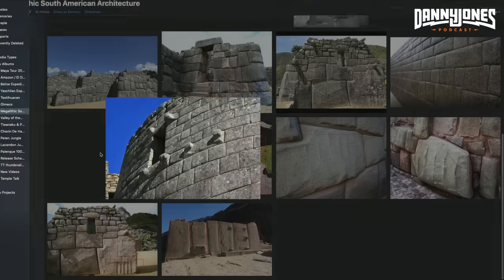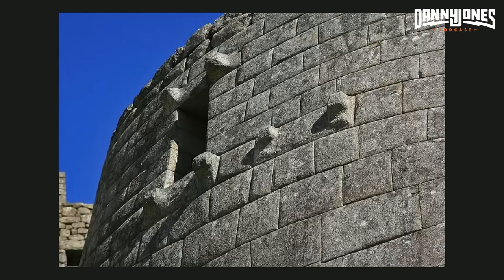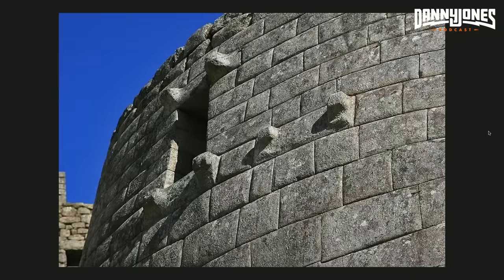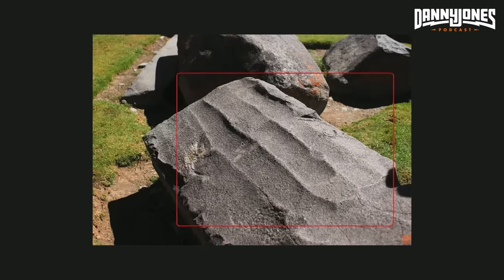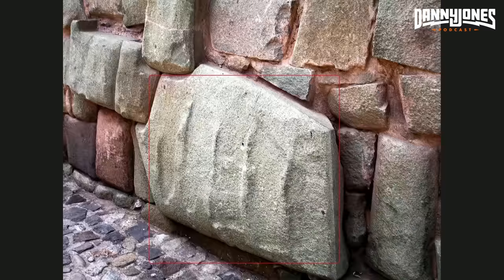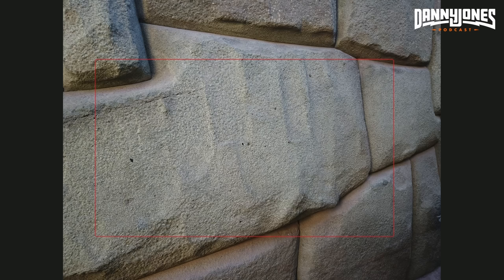How Advanced Ancient Civilizations FUSED Rocks Together with Acid | Luke Caverns